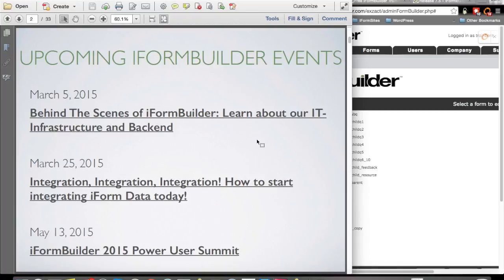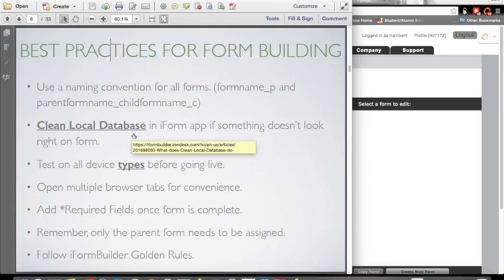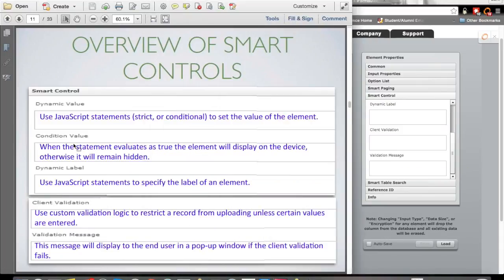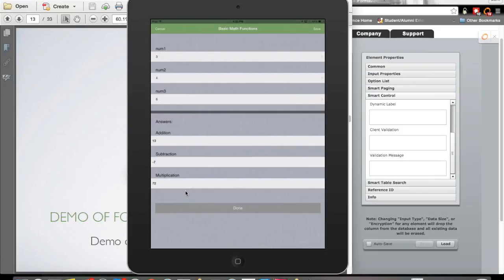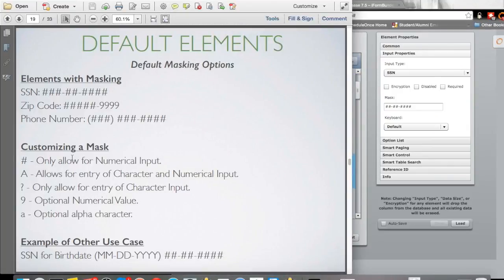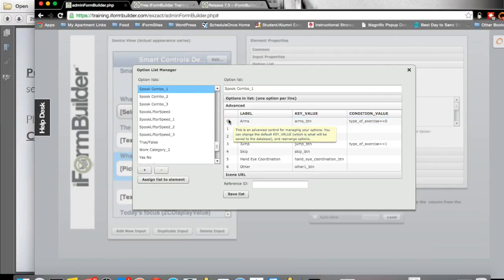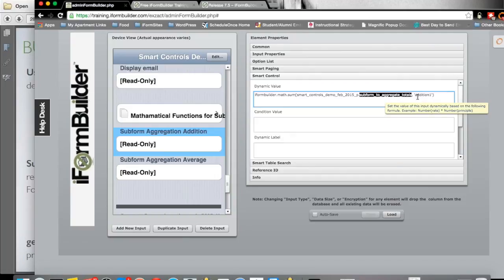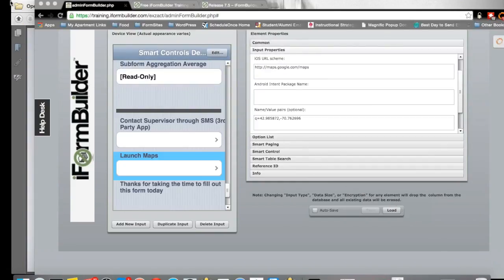Form Building 102: Smart Form Building (2/25/2015)